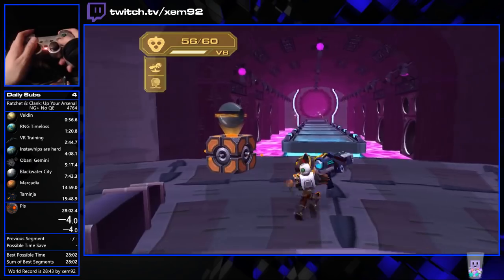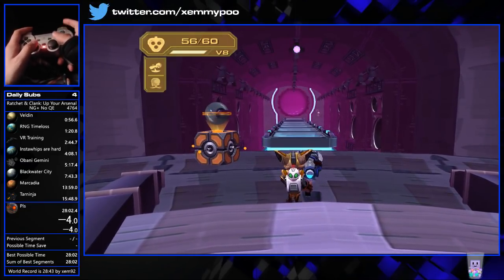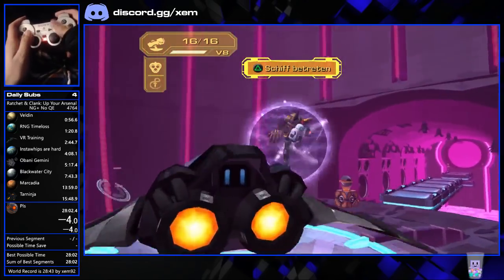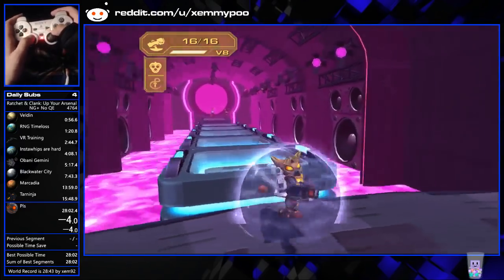Ratchet and Clank: Up Your Arsenal NG+ Speedrunning Tutorial - "Day 1" Obani Draco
Day 1 strats are strats you can learn on your first day of playing the game! They're designed to be very safe and easy, since this game gets more and more unforgiving as you get better. I love this game very dearly, and hope this inspires some of you to learn the speed tech in your spare time!

Feel free to let me know if you have any questions or concerns, but for the most part, this should be pretty straightforward.